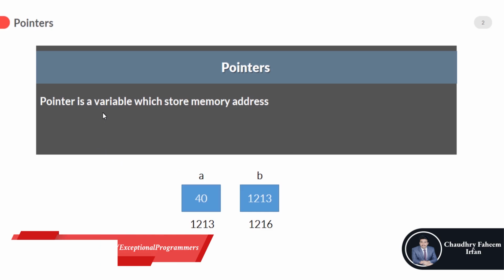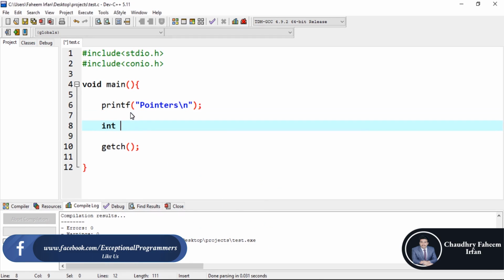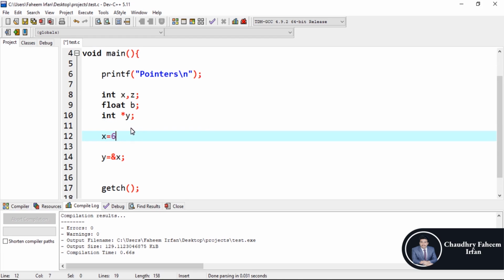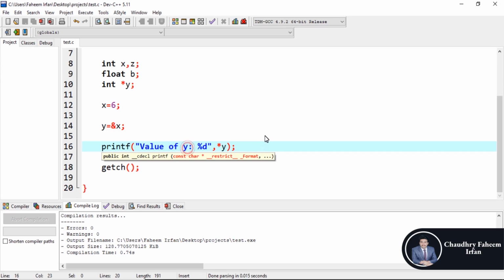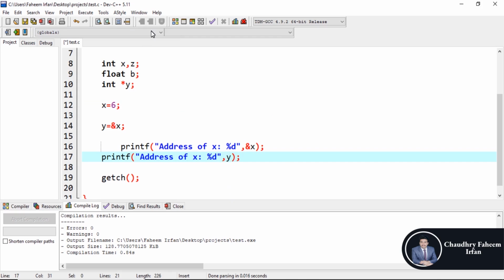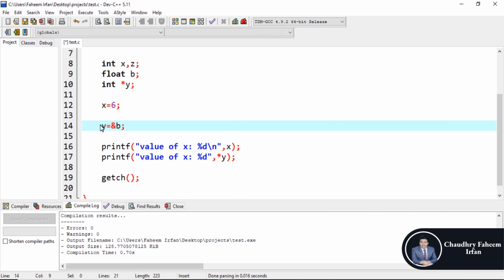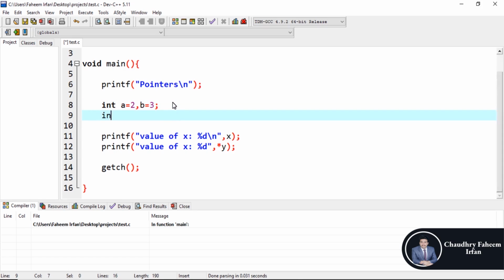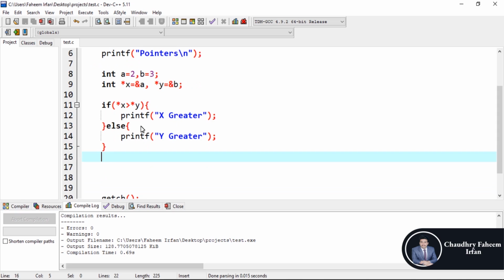Pointers in c | Pointers in Data structures and Algorithm 6/16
This video is about Pointers in c or  Pointers in Data structures and Algorithm.
Welcome to this Data structure and Algorithm in C/C++ full Course Playlist. This course will enhance your skills. This is a complete intermediate course for beginners. After watching this course you will be able to implement data structure.  This go course will increase your experience.